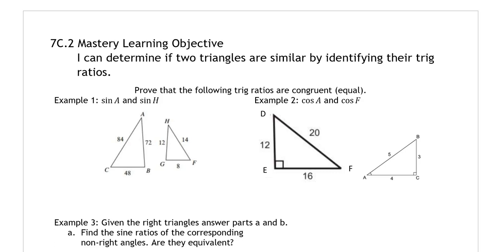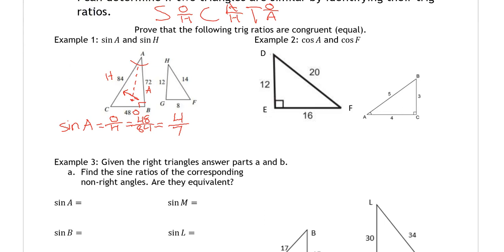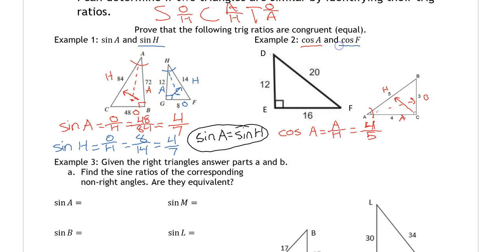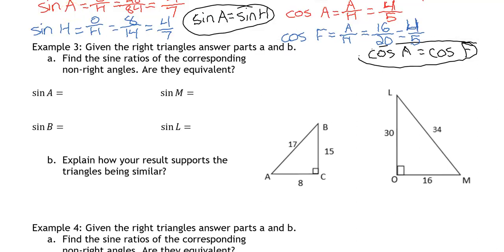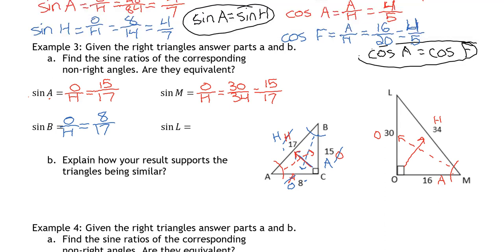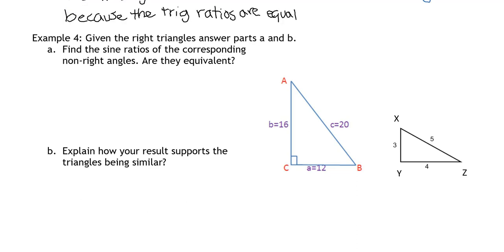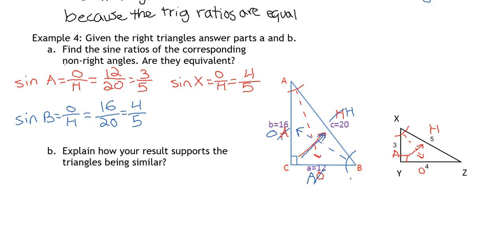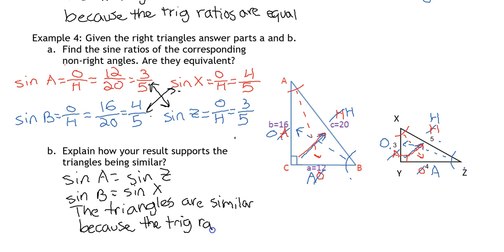Int 2 Core - KC7 7C.2